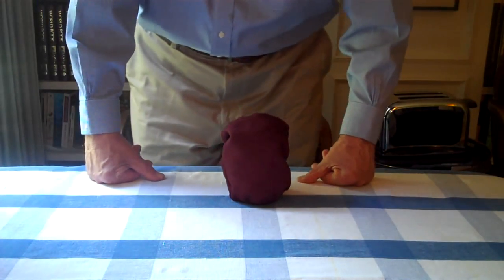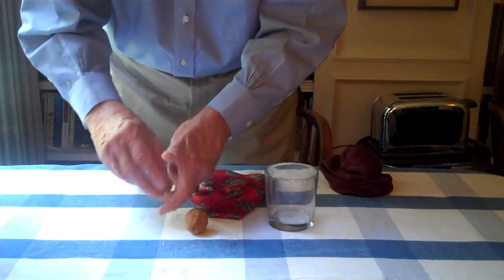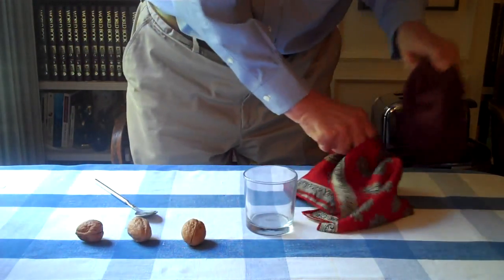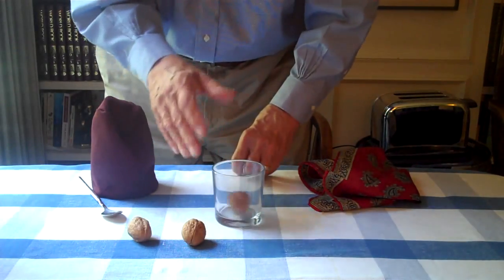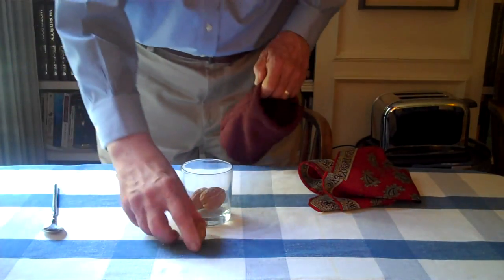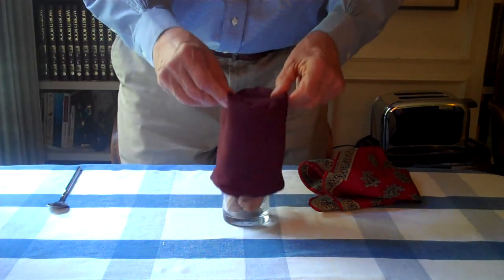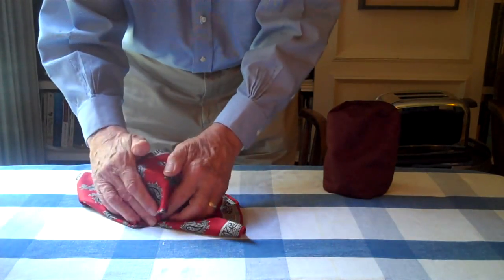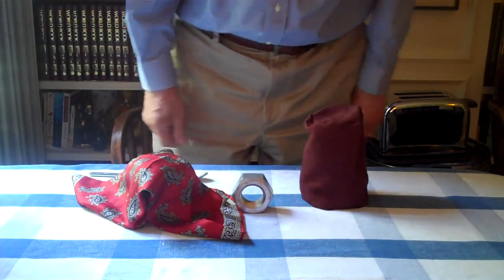Nutty Surprise (Pete Biro)